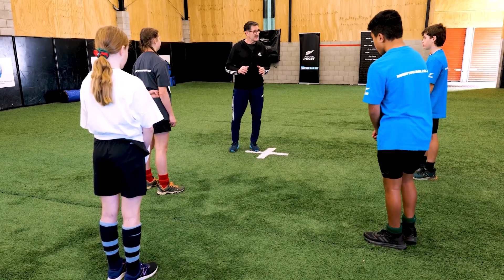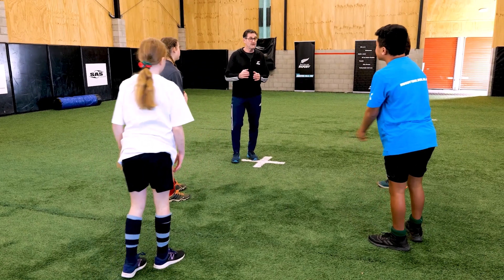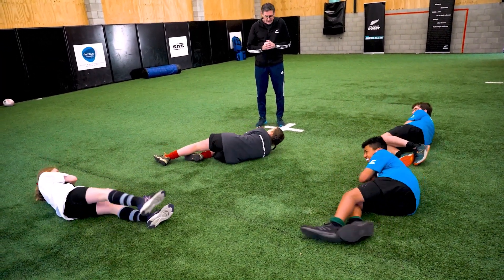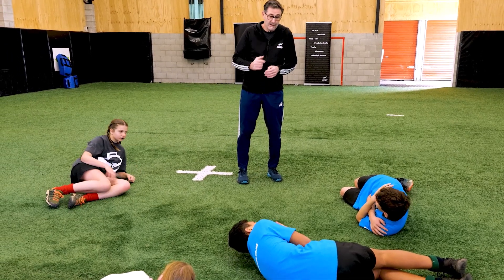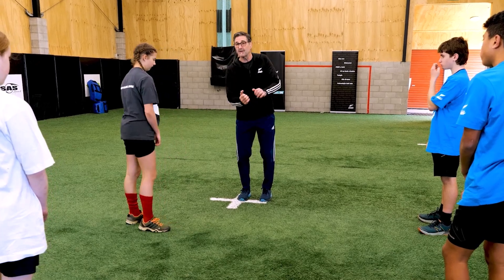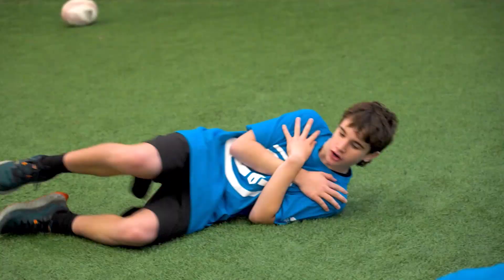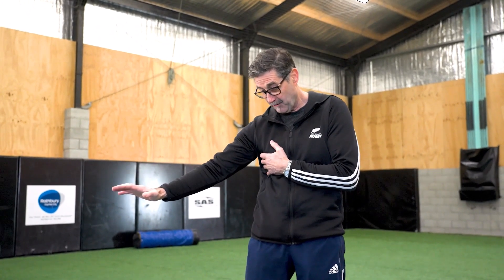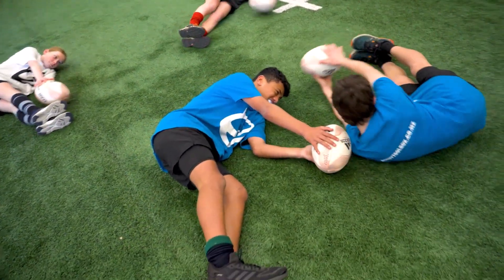Falling in rugby tackle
Mike Kenworthy, Rugby and Karate coach, explains the basics of falling in the tackle.